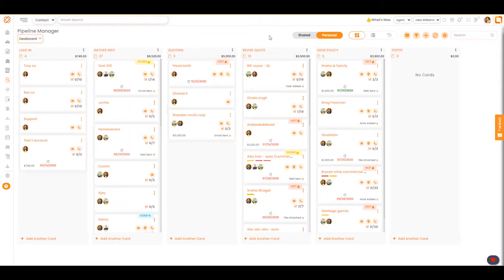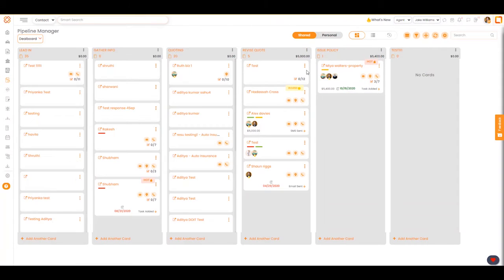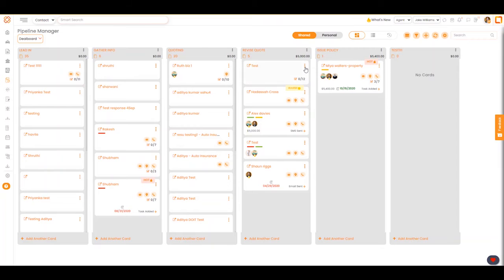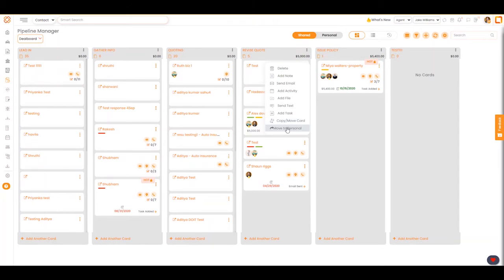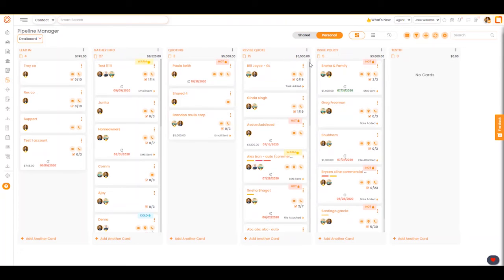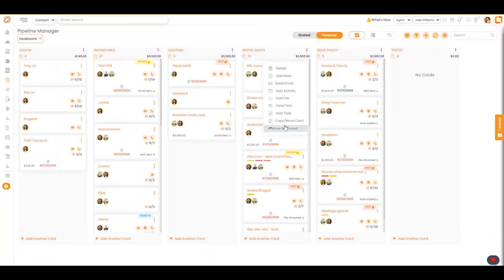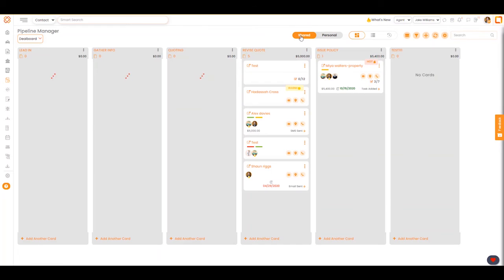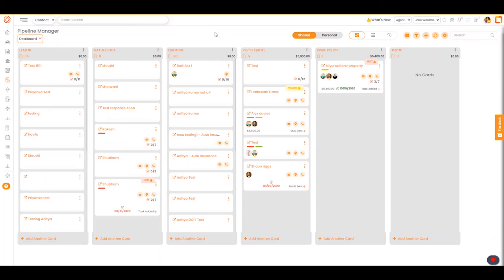Shared and Personal View in Pipeline Manager